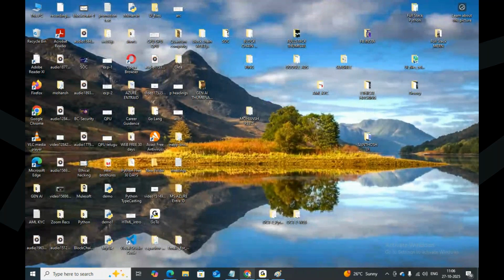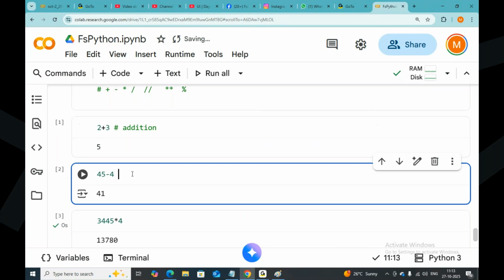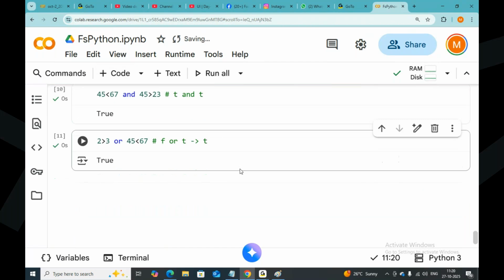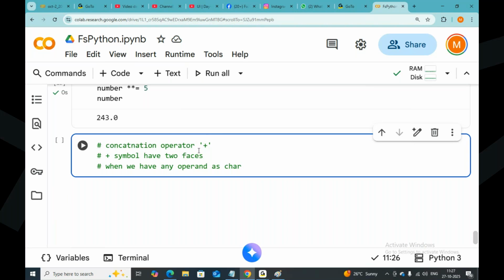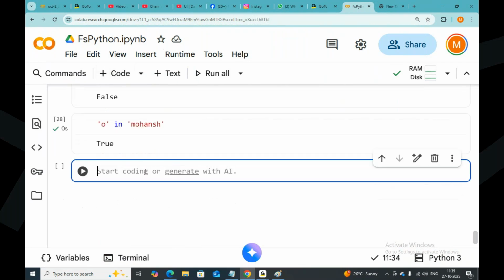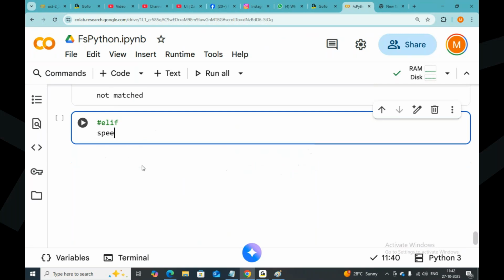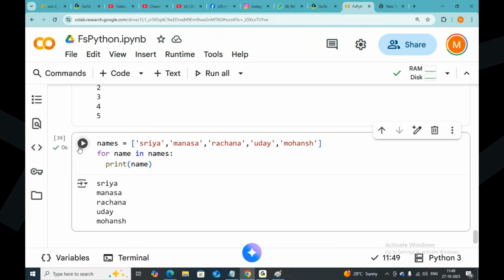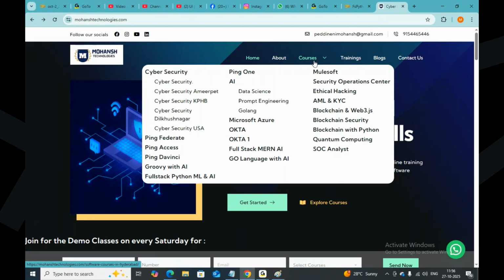Python full stack | Django | React | Flask | Machine Learning | AI | Day-6